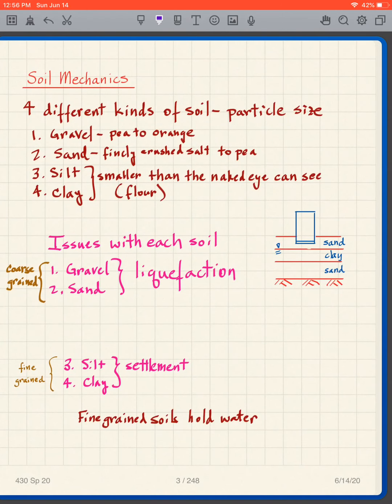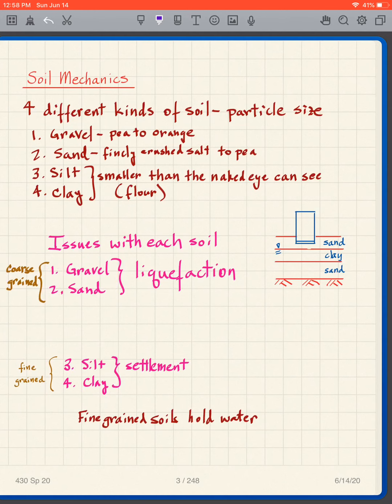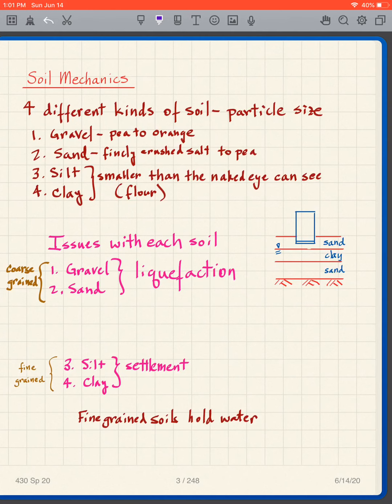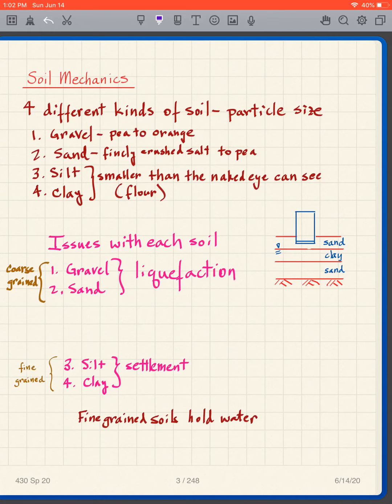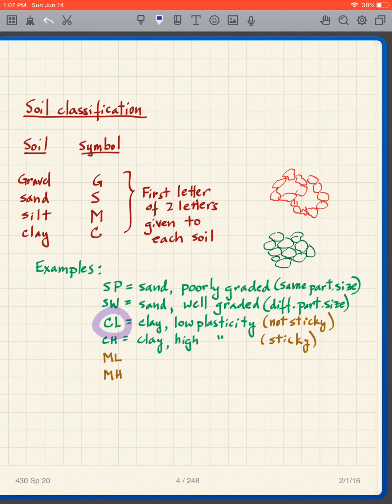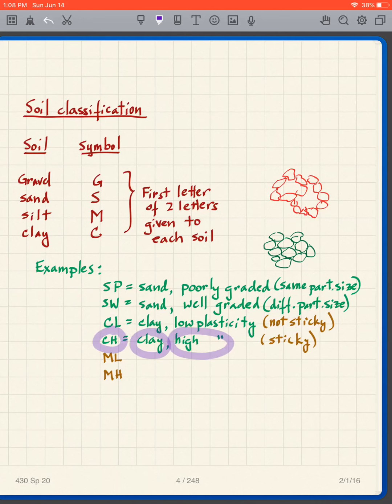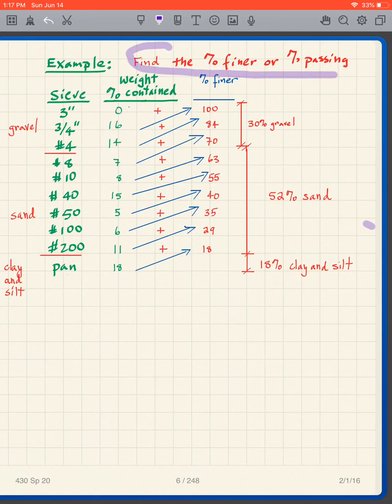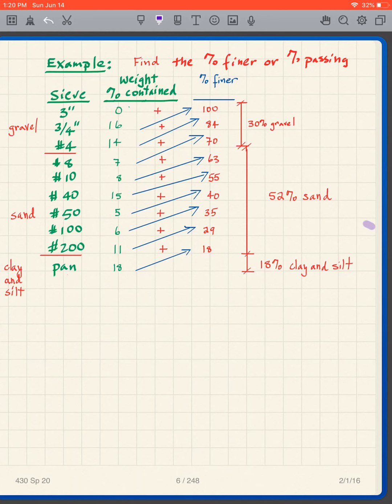430 6/14/20 1pm Lecture 1